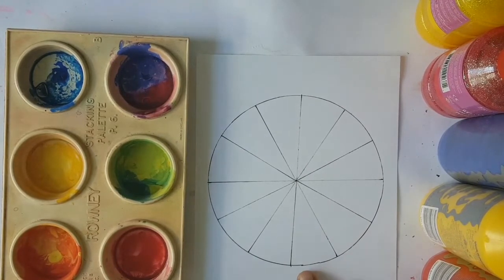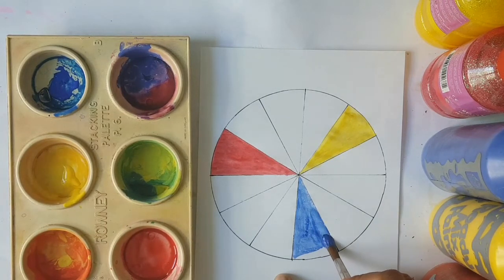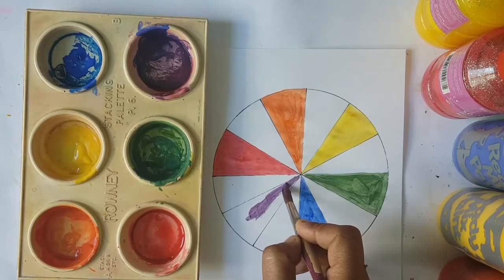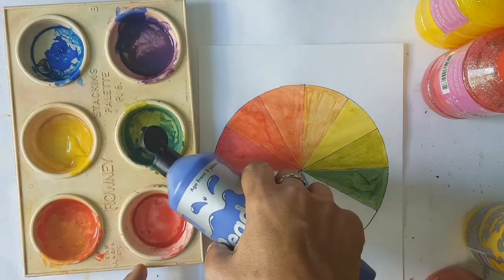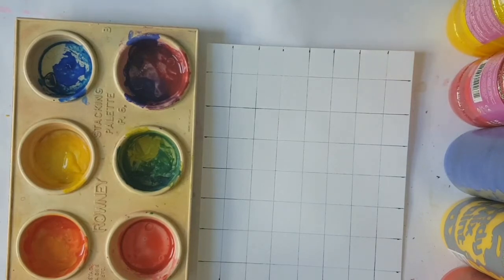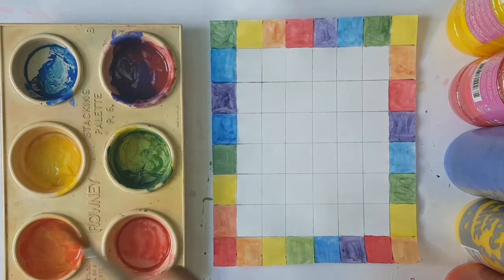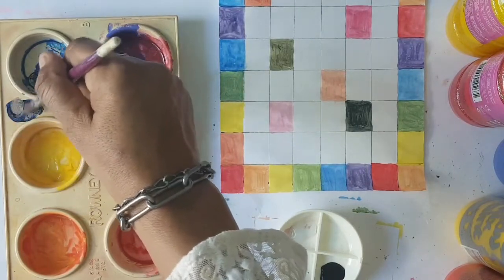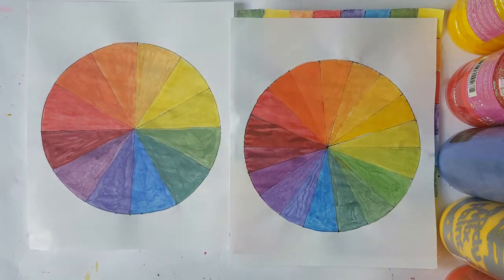Draw and Paint With Me! Grade 5 Colour Wheel including Tertiary colours, Tints and Shades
This term we are going to explore mixing primary colours to get complimentary, tertiary, tints and shades. So get out your materials and lets get creative!